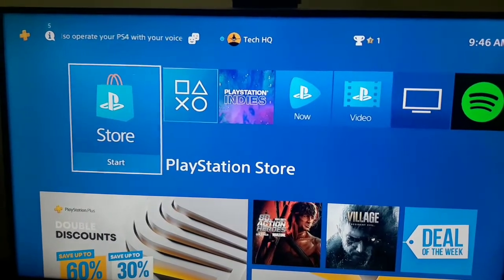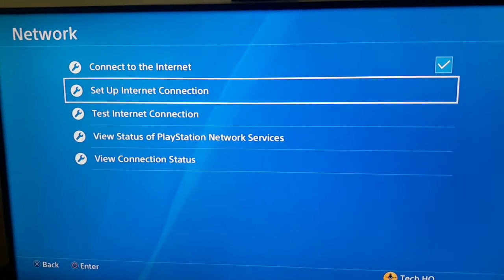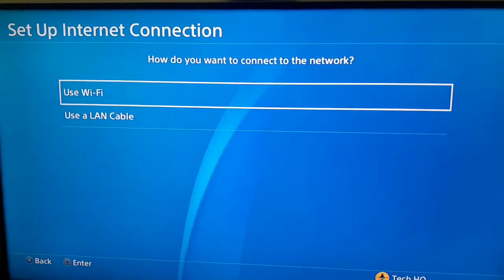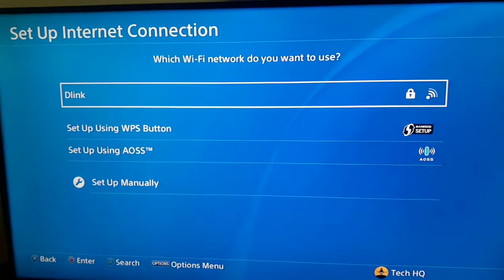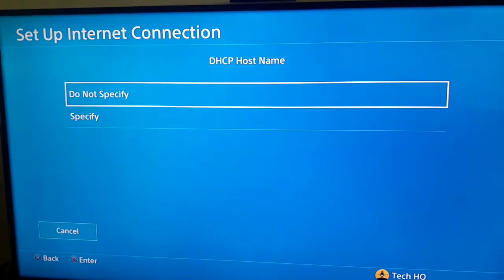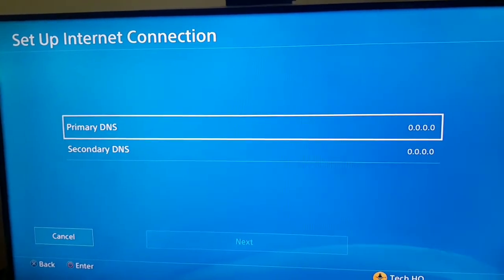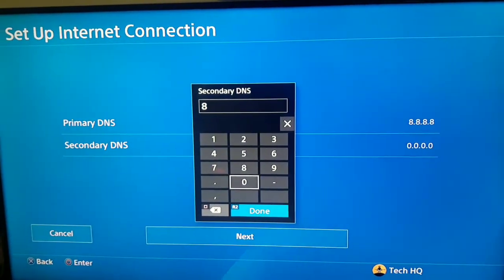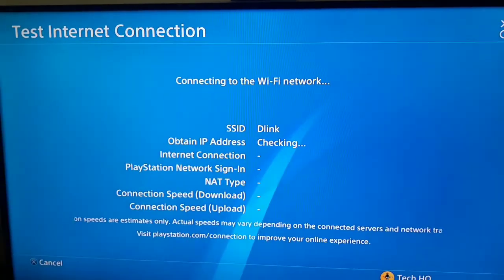how to change dns server on ps4 at 2021 (Improve connection speed and get lower ping on ps4)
So if you want to know how to change dns on ps4 just watch this video.